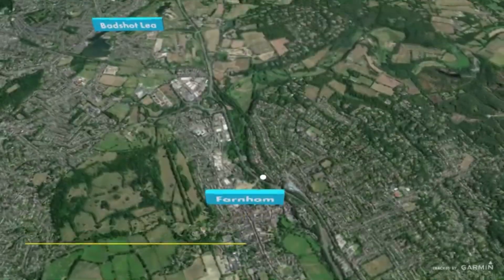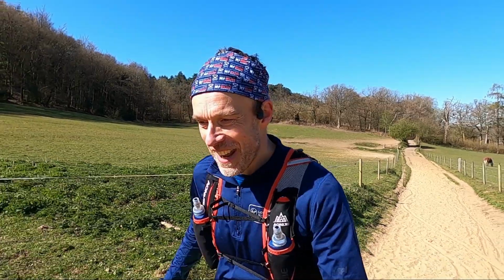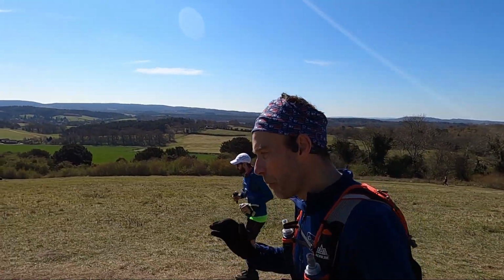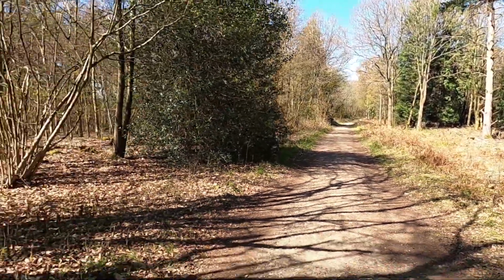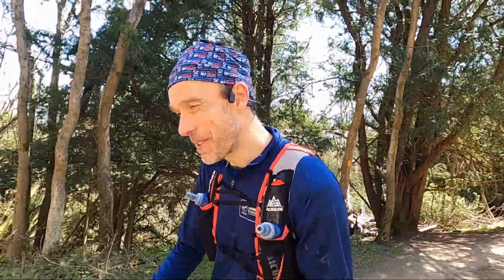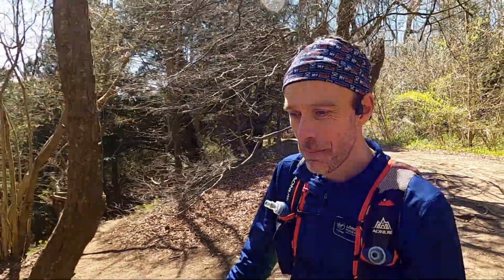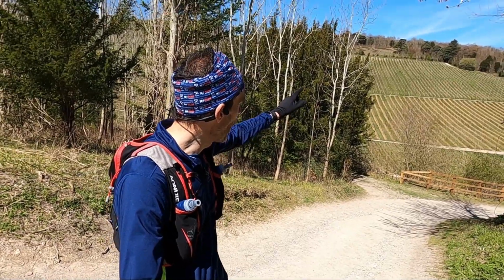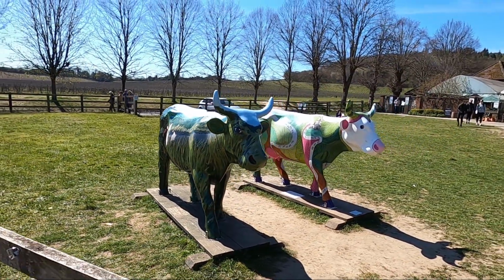Training for a 50 Mile Ultra | North Downs Way 50 Weekly Training Vlog | LOSING THE MENTAL BATTLE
After running a fast 5K earlier in the week, the rest of the week was all focused on running the longest run of the training block on Saturday. How would I get on running 50K along the NDW 50 race route?

MY RUNNING GEAR AND NUTRITION

• Road Shoes - Brooks Adrenaline GTS 20
• Road Shoes - Asics Gel Kayano 27
• Road Shoes - New Balance FuelCell Prism
• Trail Shoes - Salamon Speedcross 4
• Garmin Forerunner 235
• Heart Rate Monitor Chest Strap
• AfterShokz Aeropex
• AfterShokz OpenMove
• AfterShokz Trekz Titanium Headphones
• Aonijie Running Backpack
• Soft Running Water Bottles
• Running Headlamp

BEST CAMERA GEAR FOR MAKING RUNNING VIDEOS

• GoPro Hero 8 Black
• Joby GorillaPod 325 Tripod
• GoPro Carrying Case

BEST CAMERA GEAR FOR YOUTUBE VLOGS

• Canon EOS M50
• Rode VideoMicro
• Video Lighting
• Joby GorillaPod 1K Kit